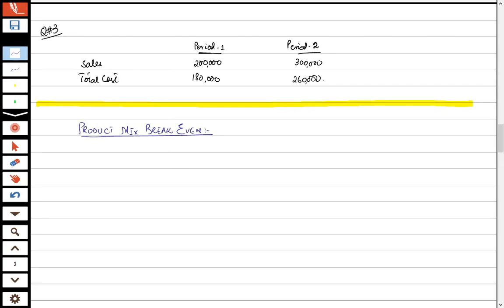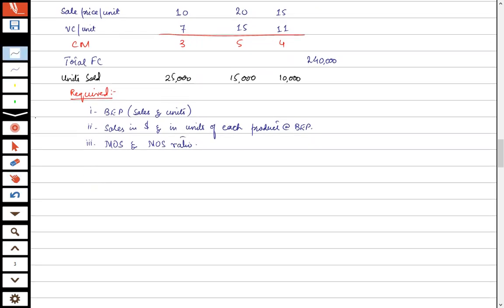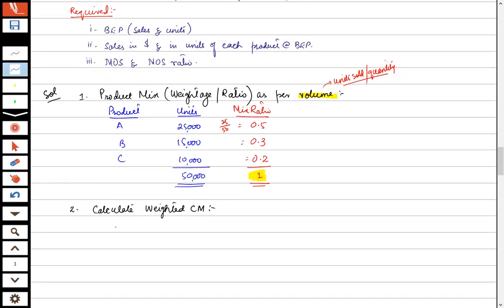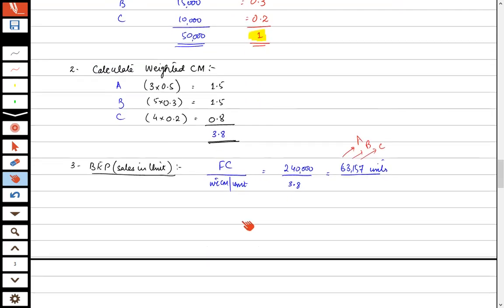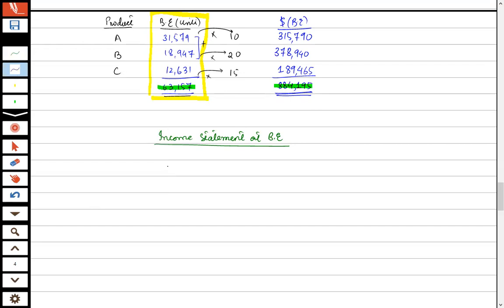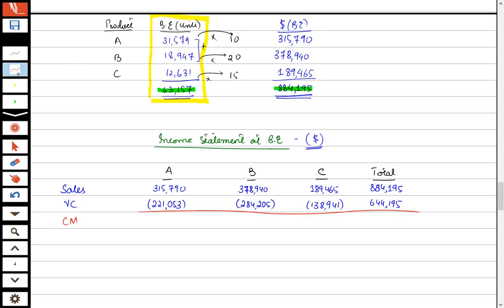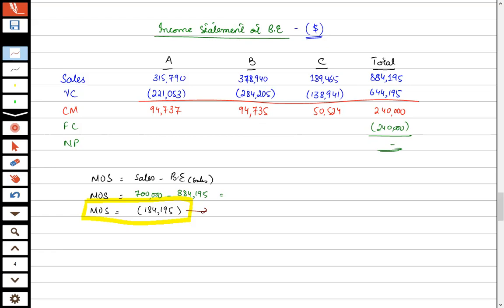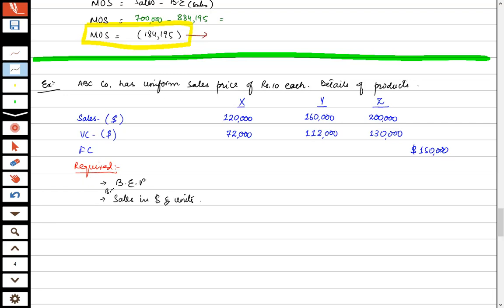Break Even Product Mix